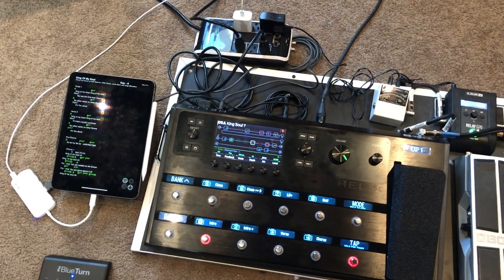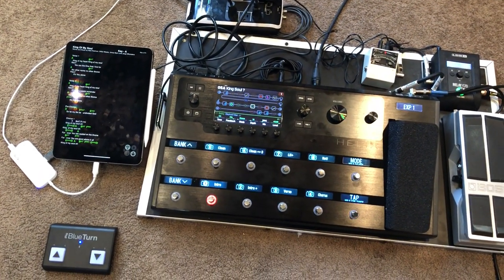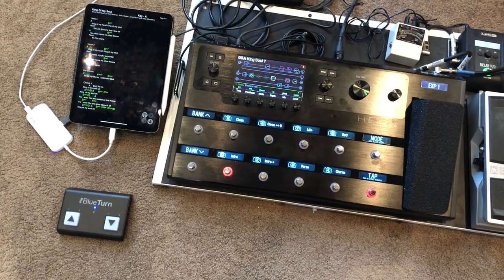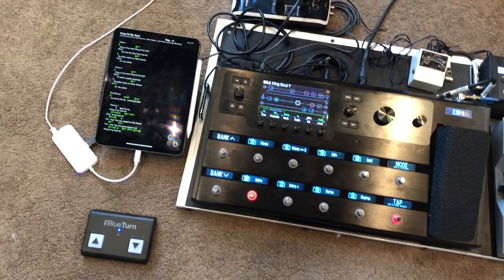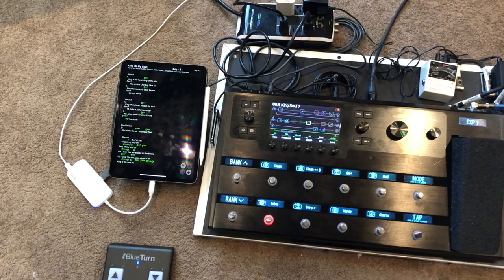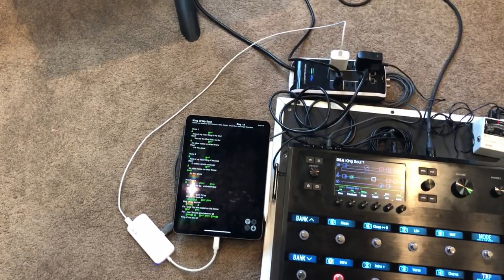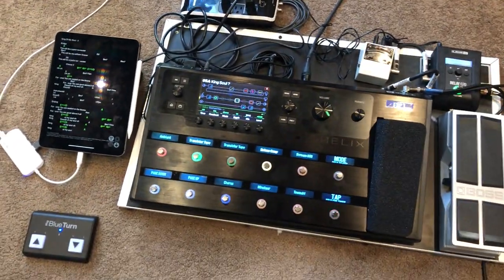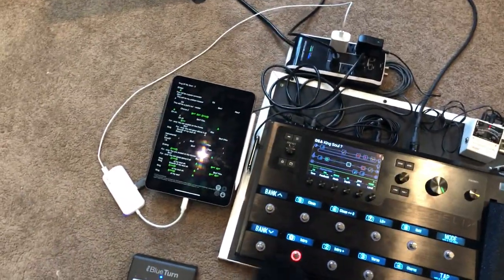Helix and OnSong